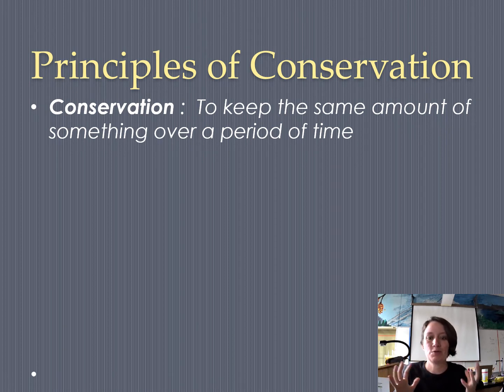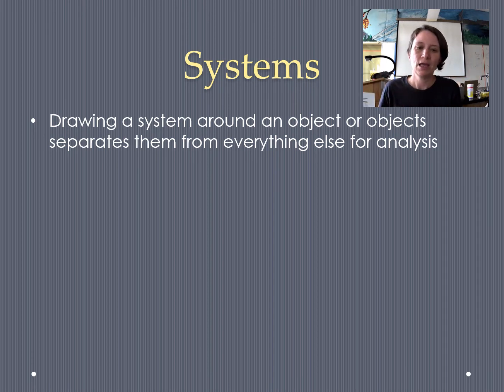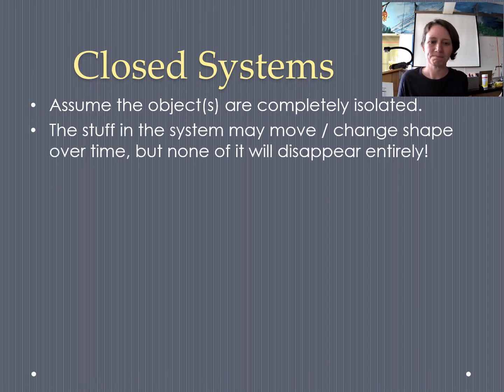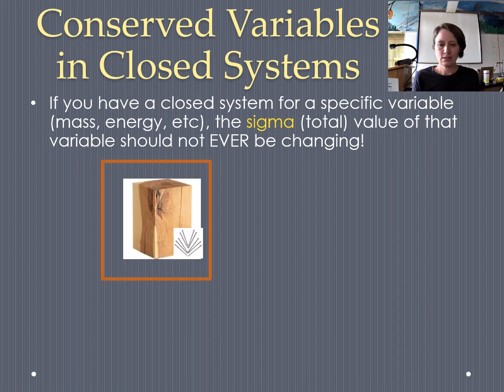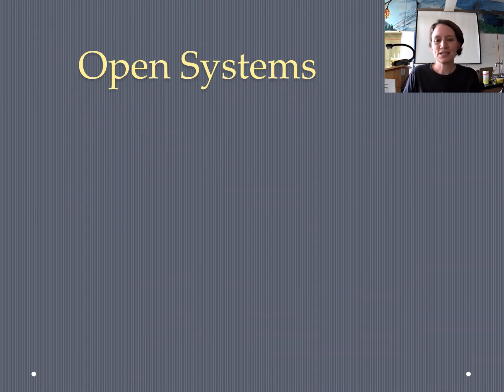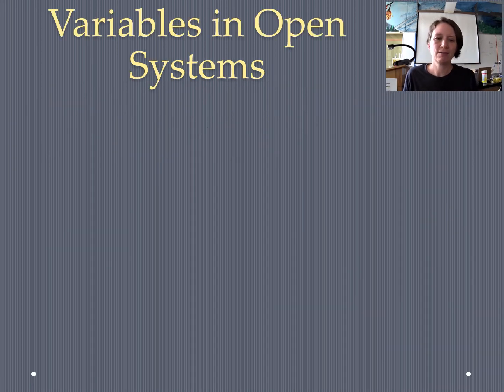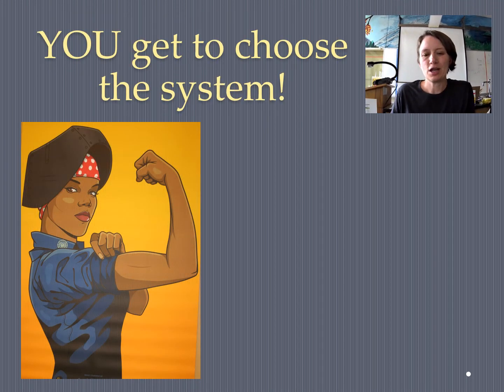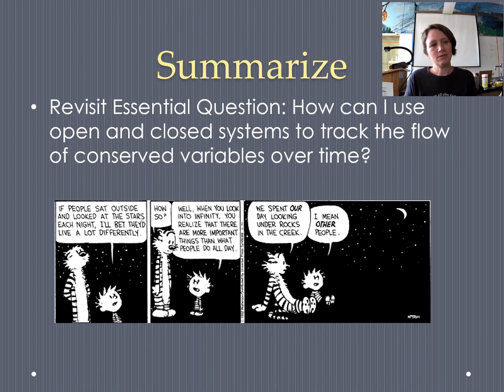2 Conservation Principles and Systems 21 22